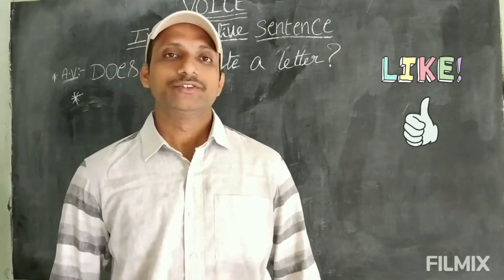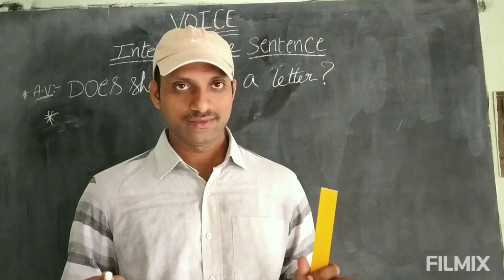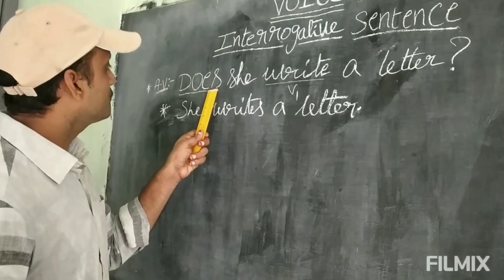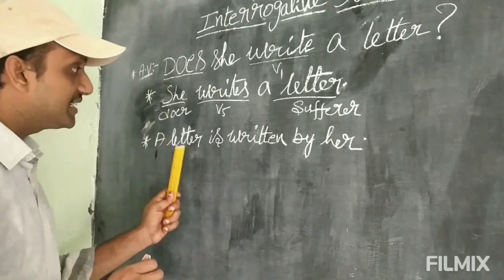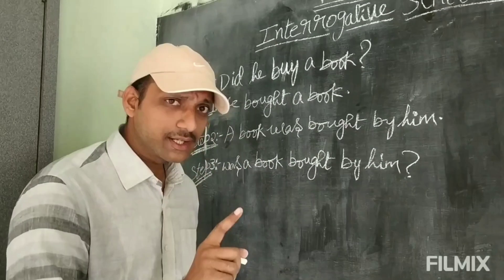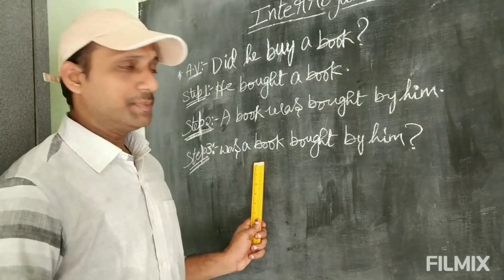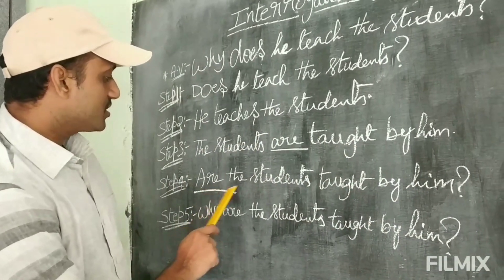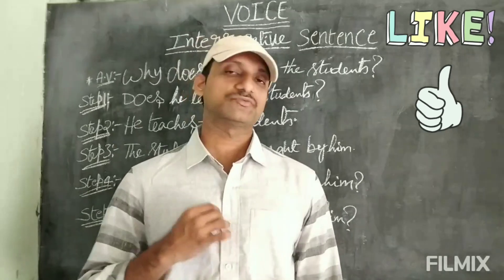voice interrogativesentences 10thenglish apssc tssc aphighcourt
Easy logic to understand and
 simple trick to use in voice
for Interrogative sentence